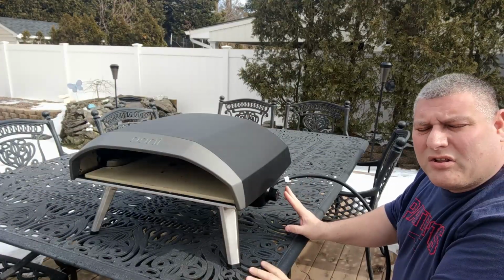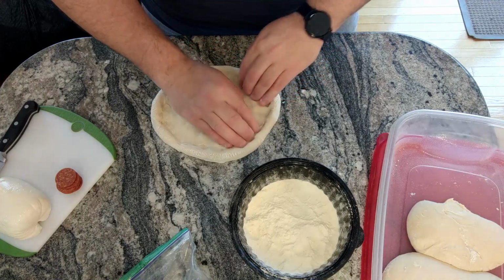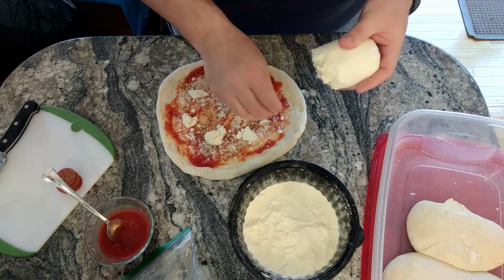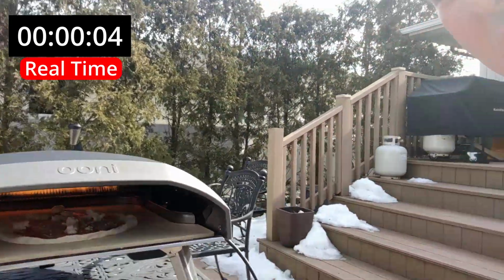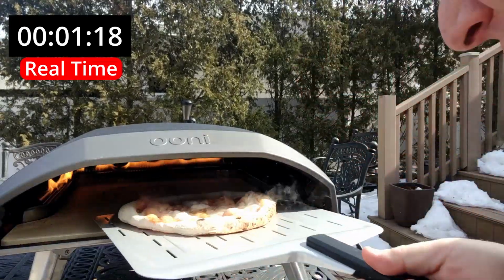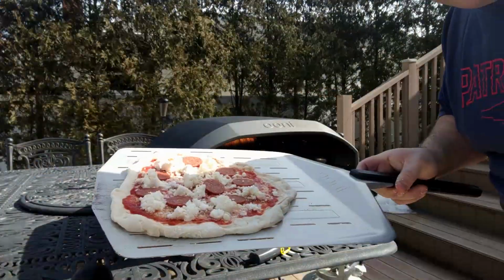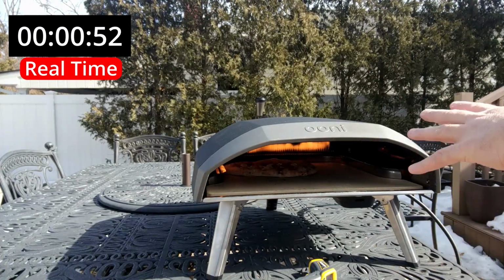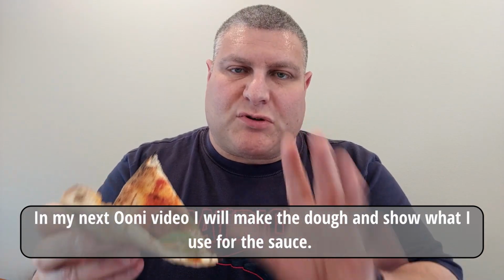Some of My First Neapolitan Pizzas made in the Ooni Koda 16 | Real Time Cook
I use the Ooni for the first time on video and make a margherita and a pepperoni pizza and show you the cook in real time.  I did use the oven one time prior to make a few pizzas as a test before I turned the camera on.

Let me know what kinds of pizzas you want me to make in the comments.

Links to the products shown in this video are below the Chapters.

Don't scroll any lower if you want to be surprised!

Chapters
00:00 Intro
00:16 Start the Ooni Koda 16?
01:01 Cooking with Fire Cookbook
00:43 Stretching the Dough
02:02 Adding Sauce, Cheese and Toppings
03:25 Checking Oven Temp
03:33 Replacement Thermometer from Ooni
04:34 Burning My Eyebrows!
06:54 First Pizza Done!
07:11 Pepperoni Pizza Cook
09:22 Pepperoni Pizza Done!
09:36 How is the Pizza?